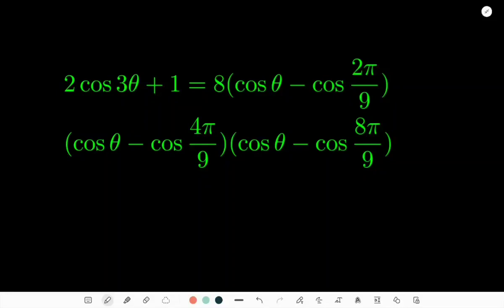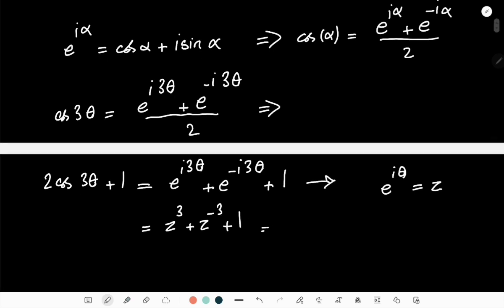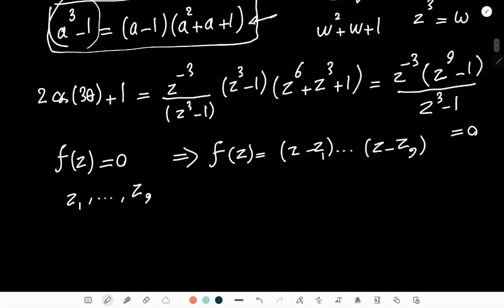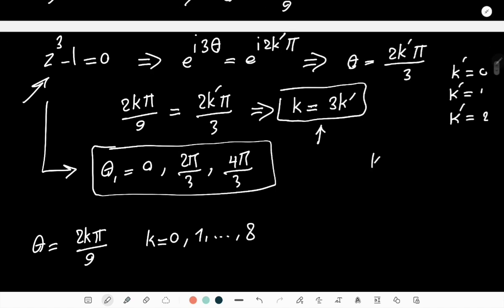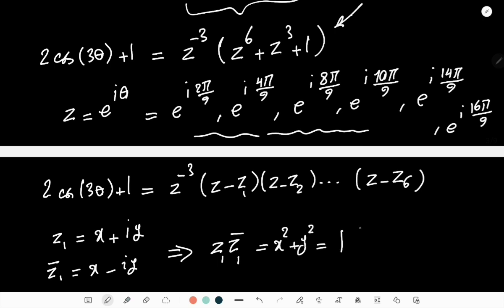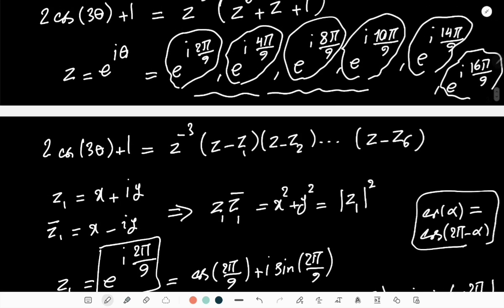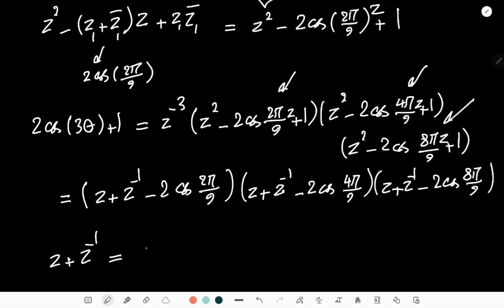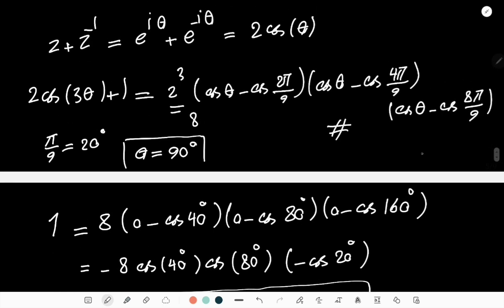Prove an Insane Trigonometric Identity like a Pro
In this video, I prove a challenging, yet beautiful trigonometric identity, which I stumbled upon recently. You will learn a helpful method, which you can use to not only prove similar identities, but also derive new identities yourself.